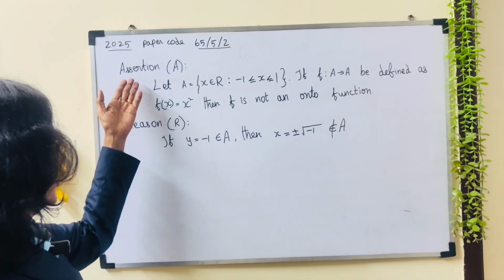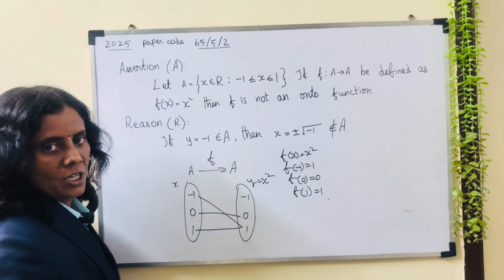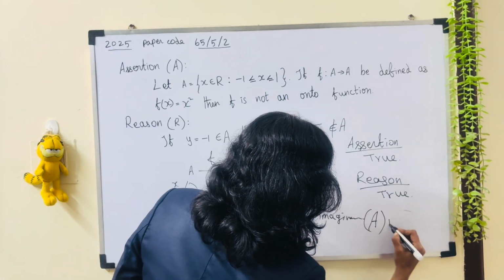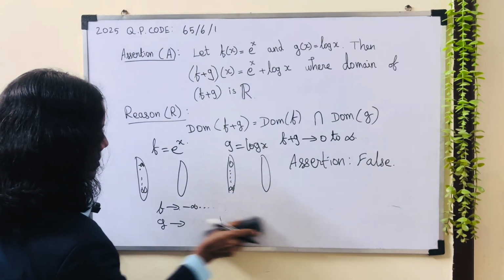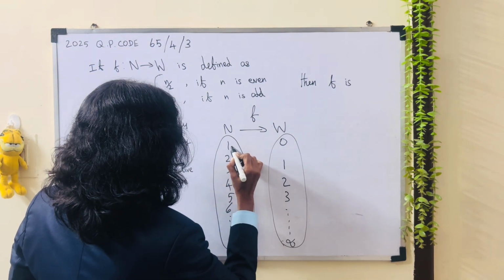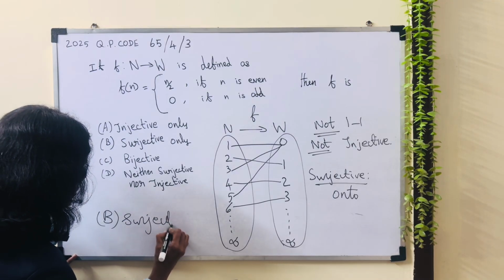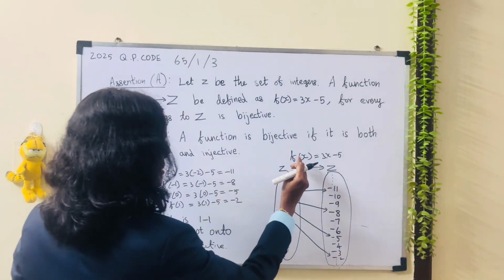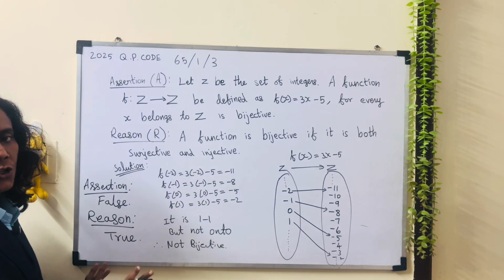2025 - CBSE-Class 12-Board Exams -MCQs -Relations and Functions- English